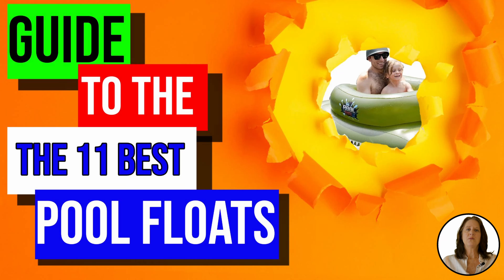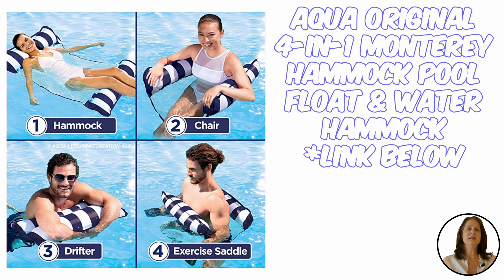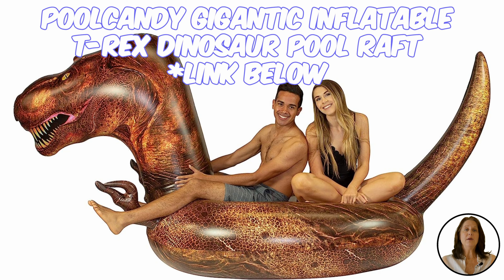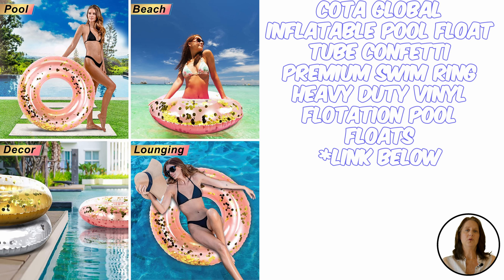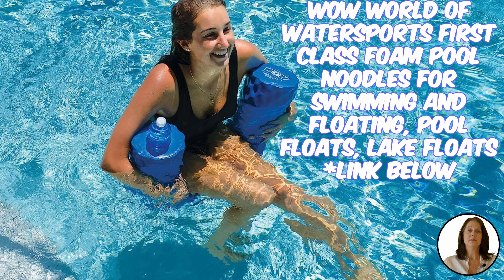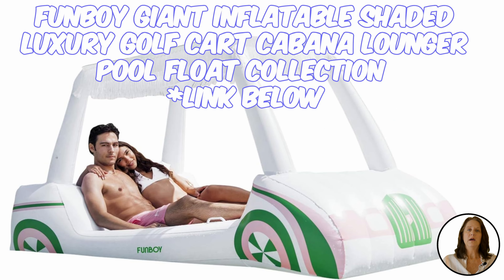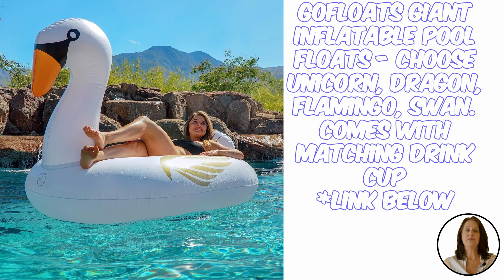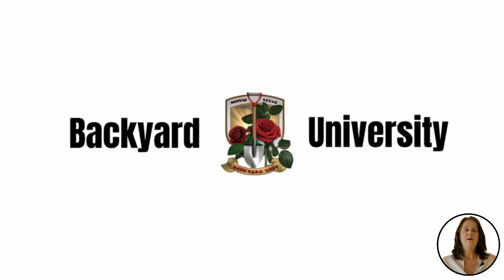11 BEST POOL FLOATS, You NEED This Summer!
Take your pool game to the NEXT LEVEL! We're diving into the TOP 11 MUST-HAVE pool floats for ultimate summer fun! SummerVibes InflatableFun. SummerFun PoolPartyEssentials Linked below is the complete article, along with links to the products mentioned in the video above.

Solstice by Swimline Malibu Mattress

Aqua Original 4-in-1 Monterey Hammock Pool Float & Water Hammock

PoolCandy Gigantic Inflatable T-Rex Dinosaur Pool Raft

CoTa Global Inflatable Pool Float Tube Confetti Premium Swim Ring Heavy Duty Vinyl Flotation Pool Floats

Aqua Campania Ultimate 2-in-1 Pool Float Lounge

WOW World of Watersports First Class Foam Pool Noodles for Swimming and Floating, Pool Floats, Lake Floats

AIRHEAD Sun Comfort Saddle Pool Float, Pool and Lake Chair, Multiple Colors

FUNBOY Giant Inflatable Shaded Luxury Golf Cart Cabana Lounger Pool Float

GoFloats Giant Inflatable Pool Floats - Choose Unicorn, Dragon, Flamingo, Swan

The Original Pool Punisher Inflatable Pool Float - Inflatable Tank Floatie w/Functional Pump-Action Water Cannon